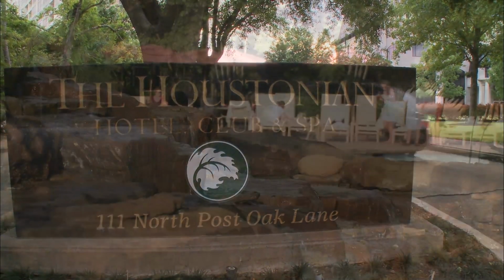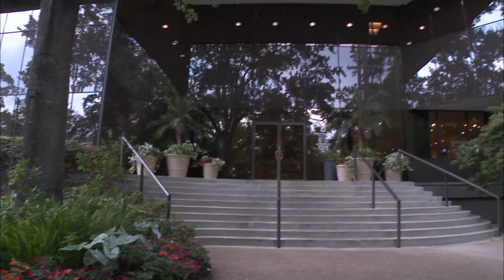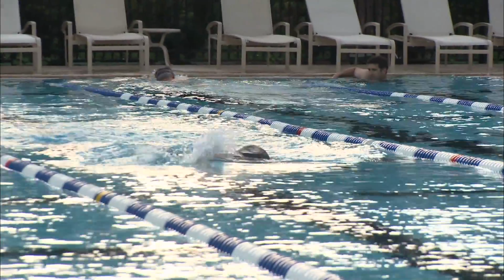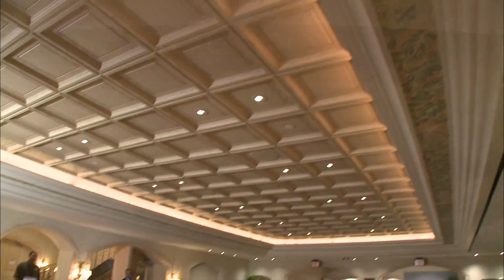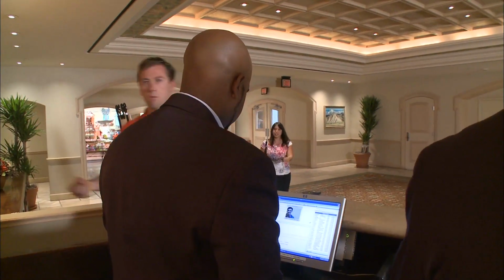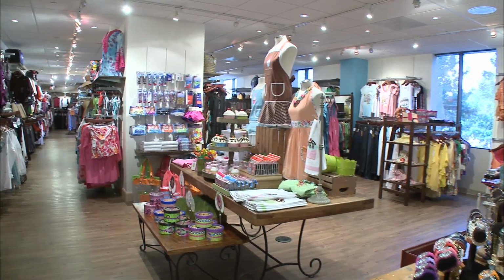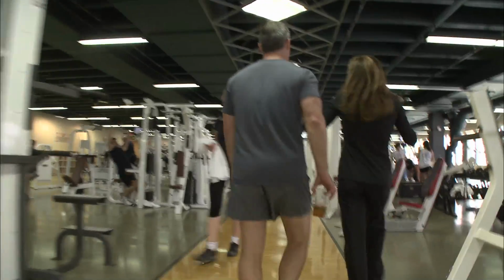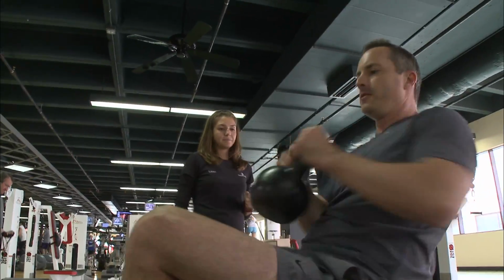Hotel and Fitness Resort Software | The Houstonian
Hotel and Fitness Resort Management Software, and Membership Software equipped with the right tools for managing the unique demands of today’s hotel fitness environment. Take your hotel fitness facilities to new levels of performance.

Jason Love, IT Director of The Houstonian Hotel, Club and Spa, is interviewed in this video about the use of CSI Software's Hotel and Fitness Resort Software, SpectrumNG.

Topics discussed:
API and Interfaces
PCI Compliance
Scheduler
Online Services (OLS)